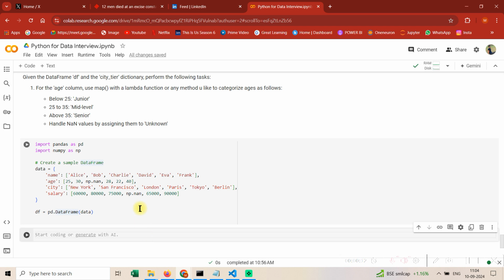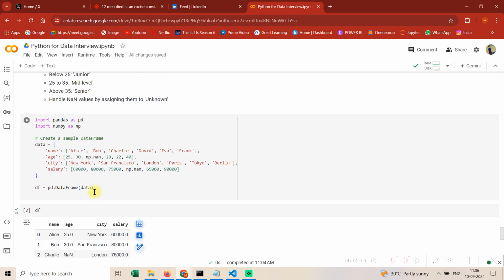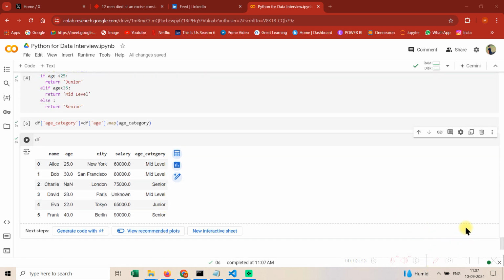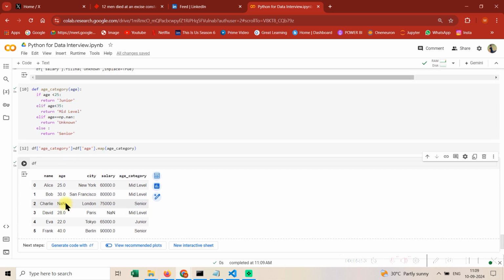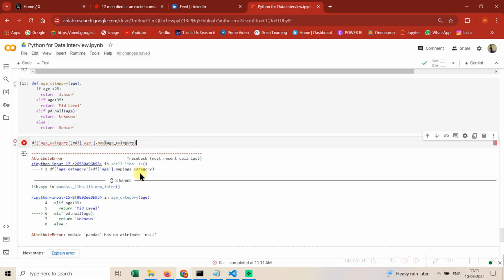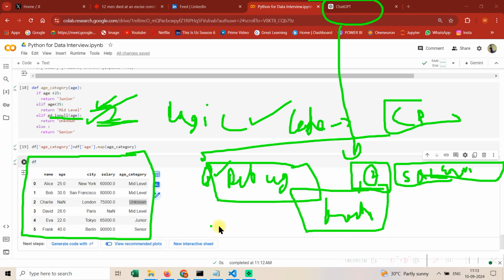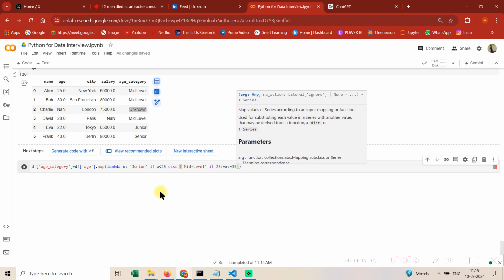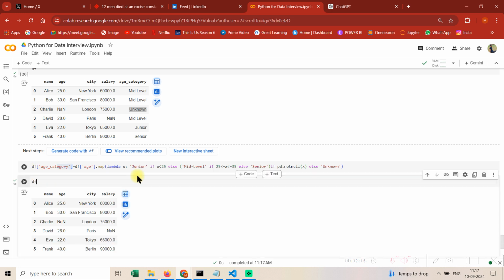Python for Data Science Interview |Question 7 | Python for Data Analytics Interview